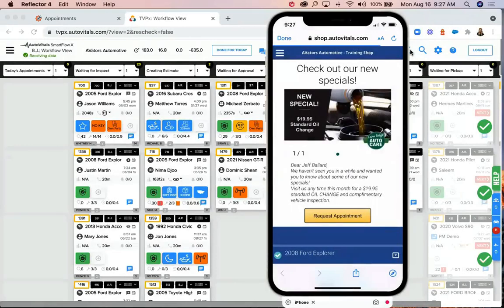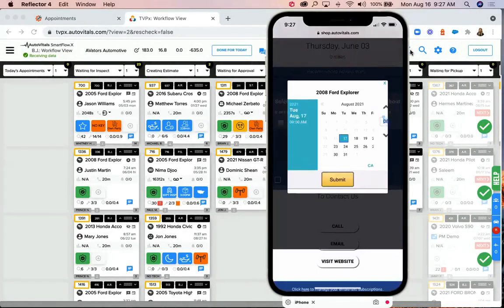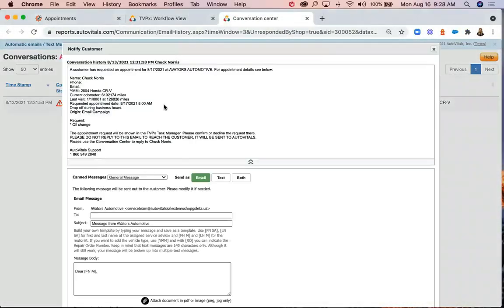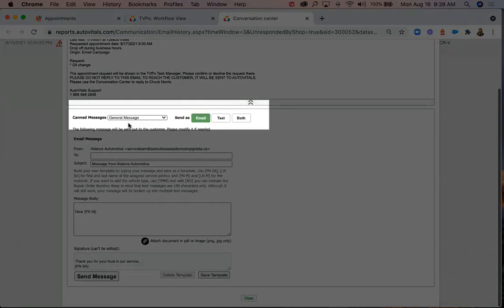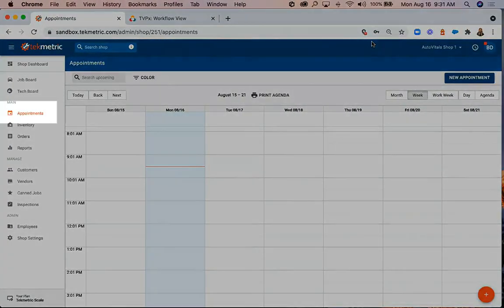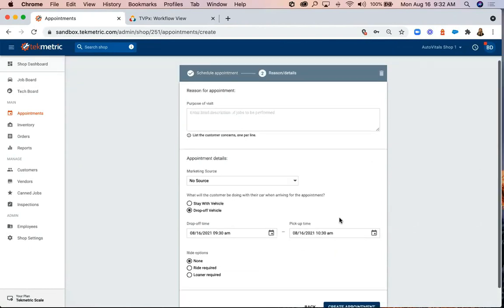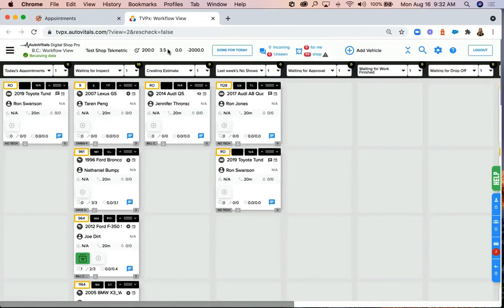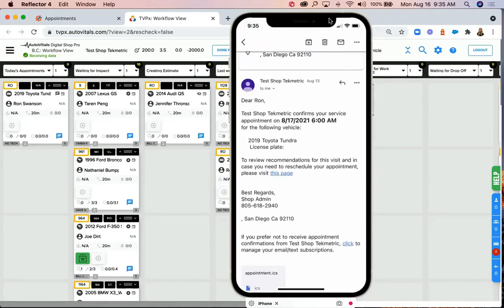Setting Appointments using AutoVitals and Tekmetric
See how Tekmetric integrates with AutoVitals so shops can easily book appointments between the two systems.